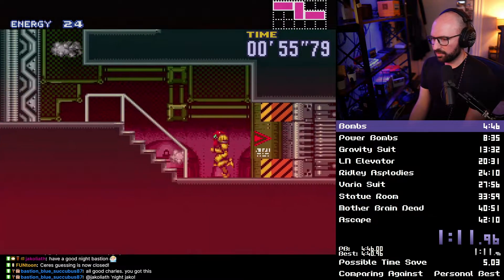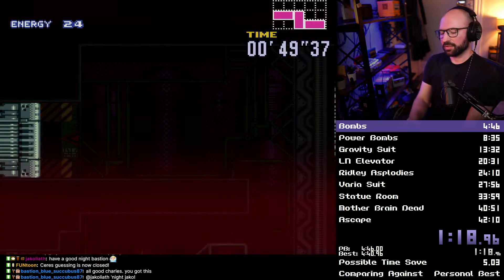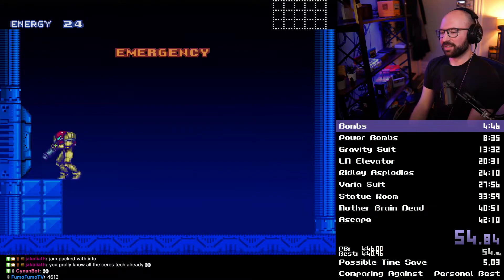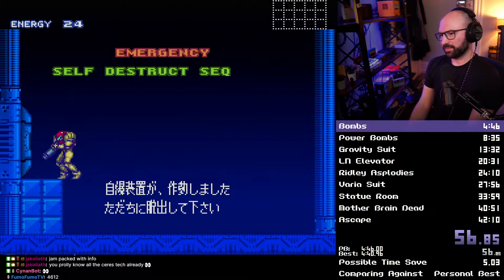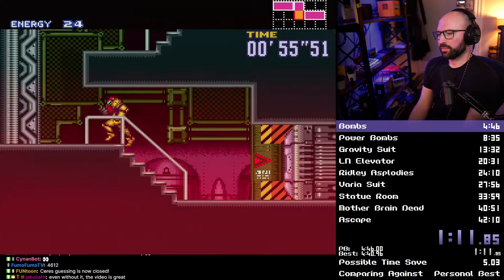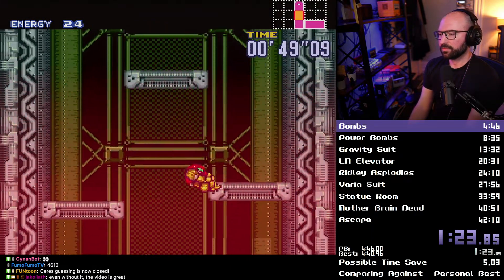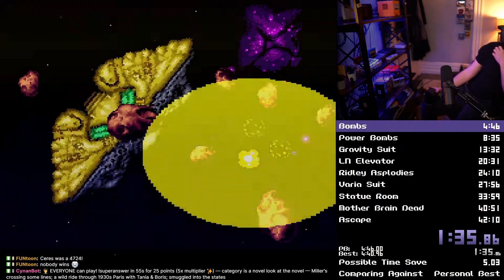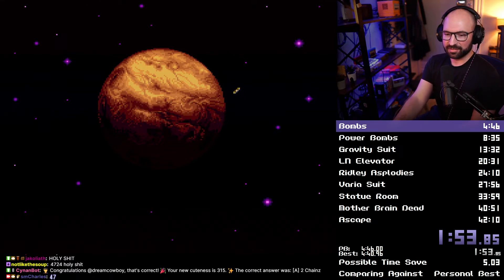Super Metroid Ceres Escape in 47"24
This video's game capture is taken from an RGB-modded Super Famicom (model 1chip-02), HD Retrovision cables, Retrotink5x, and Magewell USB Capture HDMI Gen 2. The Retrotink5x is on firmware 2.76, set to Triple Buffer, and 1080p fill mode.